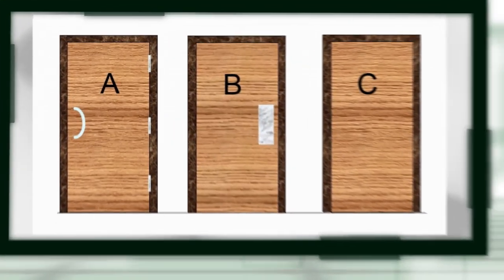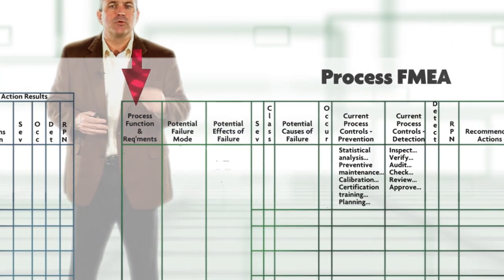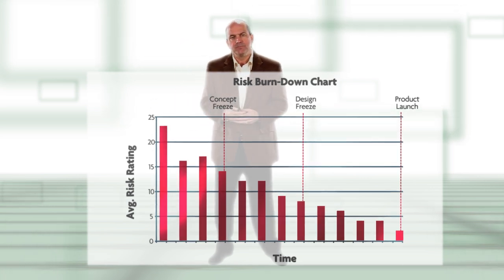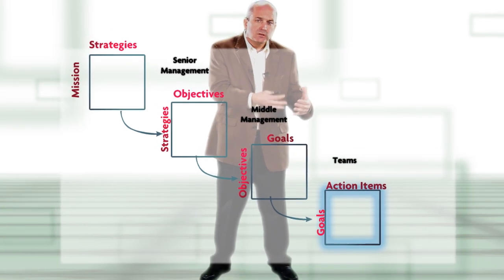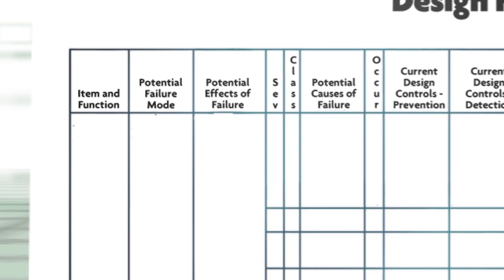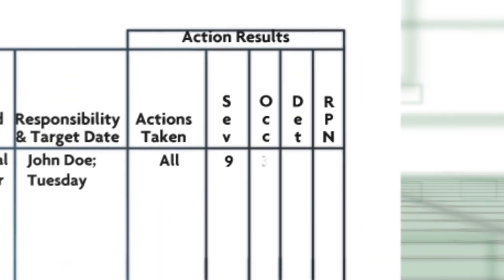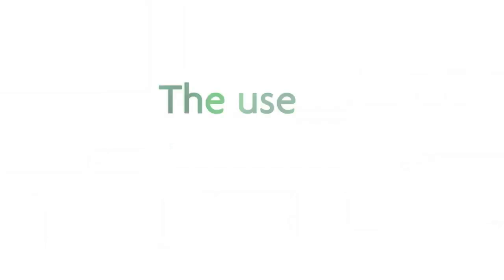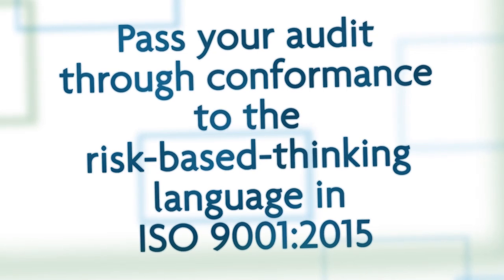Risk Management - Set Preview - FMEA, ISO 9001-2015, Mistake-Proof,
A preview to 360 Performance Circle's new Risk Management series.

Go beyond just initiating preventive actions to mitigating risks

Confront the future of lean and quality with confidence.  Address risk with practical tools.  Engage risk at strategic, project, process, and product levels.  Create intelligent contingency plans.

Episode 29:
Using Failure Mode and Effects Analysis (FMEA) to Manage Risks and Mistake-Proof
Bring practical methods to risk management; Satisfy key aspects of the new ISO 9001 requirements

Episode 30:
Manage Risk at All Three Levels of the Organization
Reduce risk in your products, processes, projects, and strategic decisions

Your presenter

Our subscription plan:  Our videos are based on a one-year subscription for a physical site.  This means you can deploy the videos to as many people associated with that site as you wish.  They can be viewed in a classroom, at desks and work stations, at satellite offices, or even at home.

See the entire series on lean!  These two videos are part of a larger series on lean:  "Creating and Sustaining Lean Improvements."

And check out our videos using magic to illustrate many topics on lean and quality!

FMEA got its start in the aerospace industry decades ago, and has been a requirement by many customers in many industries, but rarely has it been done well.  It was always seen as a "quality" compliance tool, rather than a useful tool for making better decisions.  Today, FMEA has grown to be associated with the lean tools of mistake-proofing and poka yoke.  As the world focuses more on risk management, FMEA has become immensely valuable.

To properly understand risk management, one must address it at multiple levels:  Product, process, project, strategic, and company-wide.  Go way beyond initiating preventive actions and focus on a holistic approach to manage and mitigate risks.